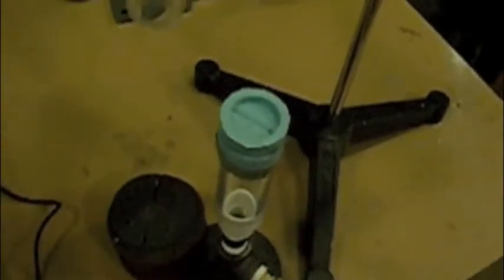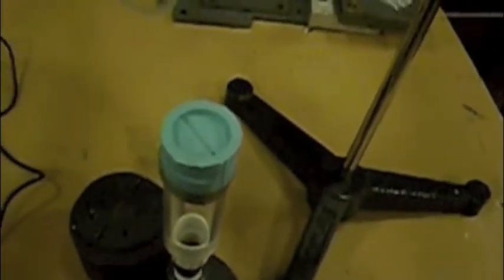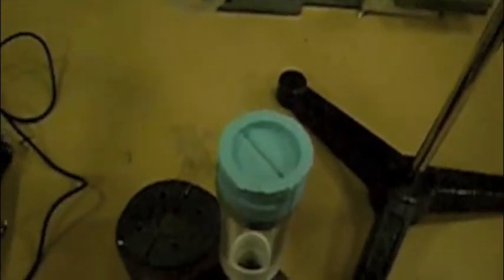Biomechanical Larynx Model W/ Active Vocal Cords-GW Class of 2009 Senior Design Project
Presented here is a physical model of the larynx with active model vocal cords that vibrates in response to airflow and produces sound!!
Fundamental frequency of vibration is approximately 155 Hz.
Model vocal cord design inspired by Waseda Talker developed by Takanishi Lab, Waseda University Japan.